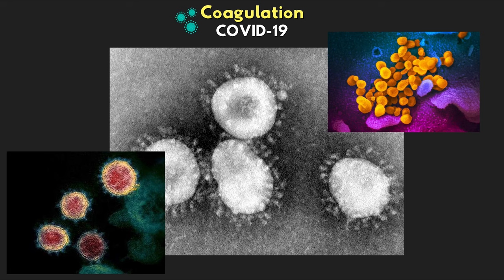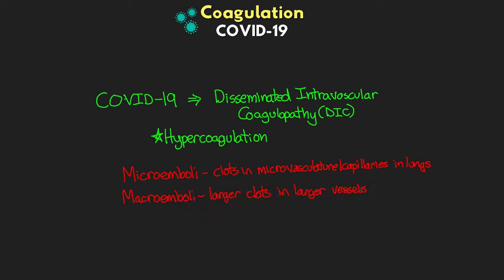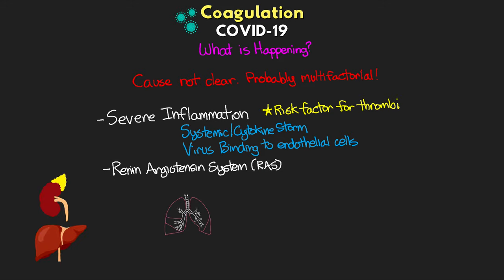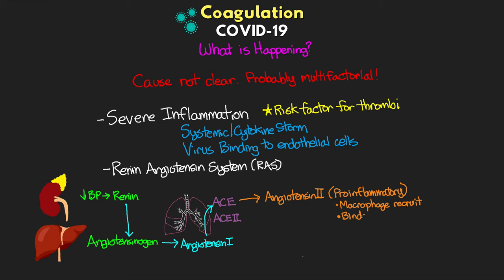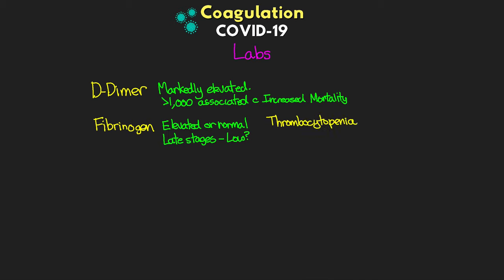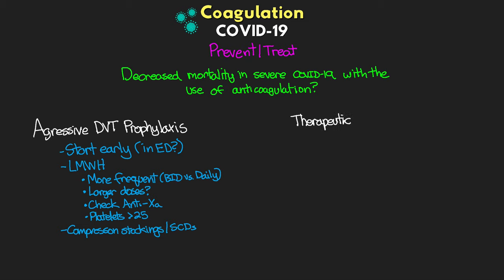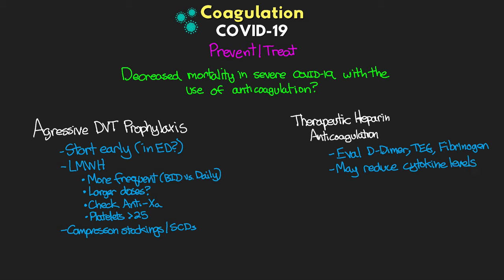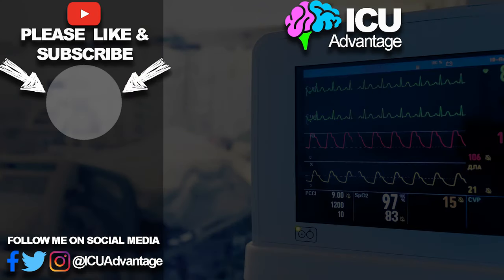Coagulation and Clotting in COVID-19 - Disseminated Intravascular Coagulopathy (DIC)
In this lesson we take a look at coagulation and the development of disseminated intravascular coagulopathy (DIC) in patients with COVID-19. One thing we are seeing frequently in these patients is this hyper coagulable state which is a driver of poorer outcomes and ultimately mortality.

I start off talking about what it is that is happening in the body leading to these coagulopathies.  While we aren't quite sure of the exact mechanisms, we believe it is probably multifactorial, and have a few ideas.  First we believe that just the hyper inflammatory state contributes to increased coagulation in these patients, along with localized endothelial tissue damage as a result of the virus binding with the cells.  This all can contribute to activation of the clotting cascade.  I then talk about the Renin-Angiotensin System and do a quick review through the normal pathophysiology of this system, identifying key parts that we believe may play a role.  From there I incorporate how SARS-CoV2 changes this pathophysiology and could potentially contribute to coagulopathy and clotting.  Finally I mention about the lack of mobilization in these patients increasing their risk for clotting, such as DVT and PEs.

We move on to talk about the lab values that we want to keep an eye on from our D-Dimer, Fibrinogen, as well as coagulation panels from PT/INR, aPTT and TEG. I also mention about the elevation in Factor VII and VWF.

Finally we talk about some of the things we are doing and trying to use to either prevent or treat these coagulopathies.  Aggressive DVT prophylaxis seems to be important in all patients, but there seems to be a large belief that therapeutic heparin anticoagulation, especially in the presence of elevated D-Dimer, can potentially improve outcomes and improve mortality. I also talk about the potential benefit of ACE Inhibitors.

Hopefully, after this lesson, you will have a better understanding of what is happening in your patients with COVID-19, related to coagulation and clotting.

🦠 GIANTmicrobes Plague Inc: Nano-Virus
🦠 GIANTmicrobes Plague Inc: Bio-Weapon

🥇Trauma Team: Carlos Lopez and Donald Crawley

I promise to use any support you provide in order to help to make even better videos for this channel, while giving you guys extra perks over there that you wouldn't normally get just here on YouTube.

0:00 Intro
1:34 Overview
2:34 What is Happening?
7:26 Labs
8:57 Prevent/Treat
13:20 Conclusion